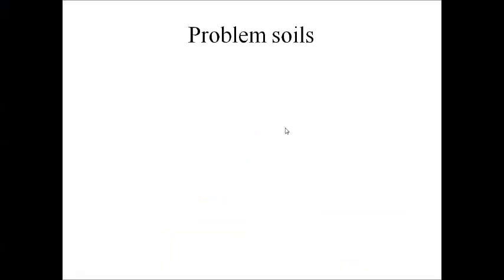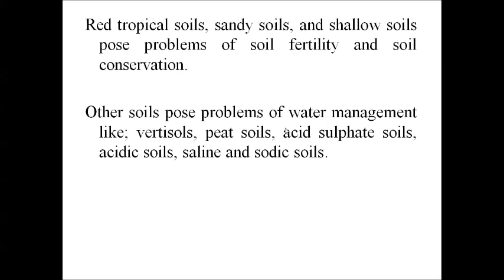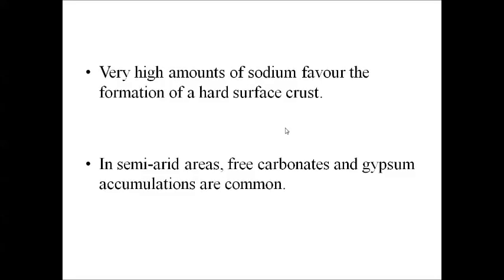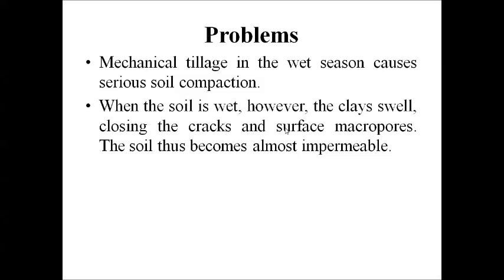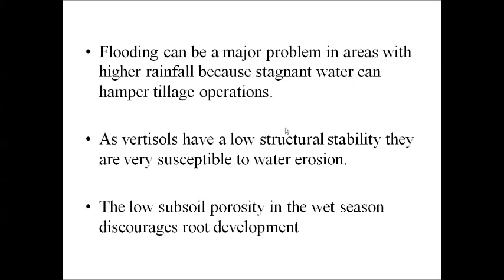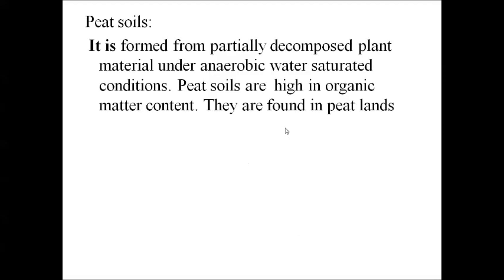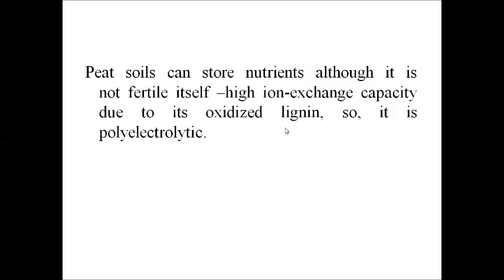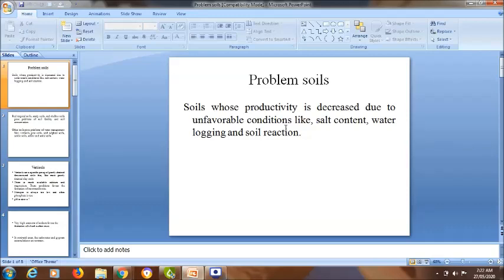Agriculture questions for JRF, SRF, AO, Agronomy NET and other agriculture competitive exams.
Agriculture questions related to problematic soils.